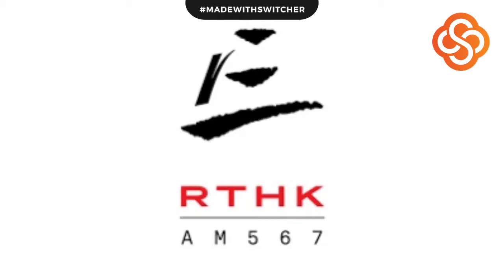Digital Dogs Studios Interview on RTHK Radio 3 - 123 SHOW 17thAug2020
Alex Suttie from Digital Dogs Studios being interviewed by Noreen Mir from the 123 Show on RTHK Radio 3.

What it is to be a 3D Artist. How is the 3D industry in this time of COVID-19.